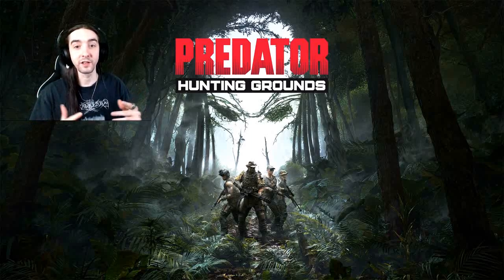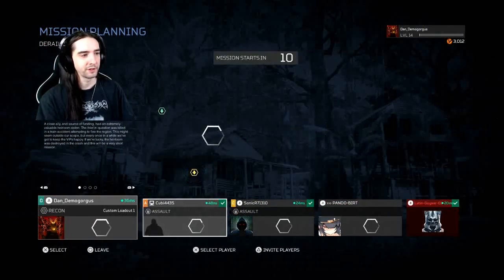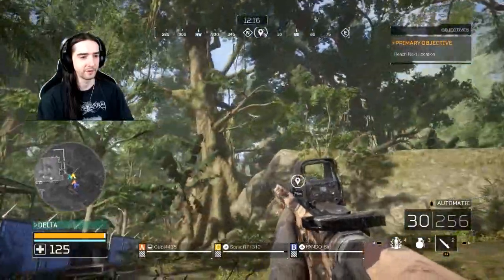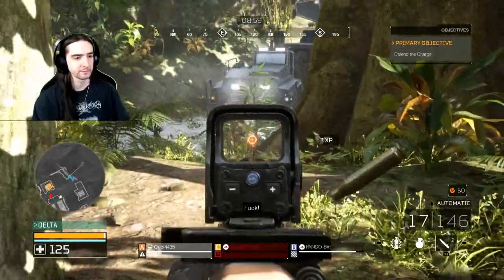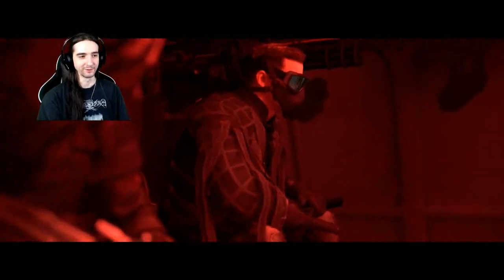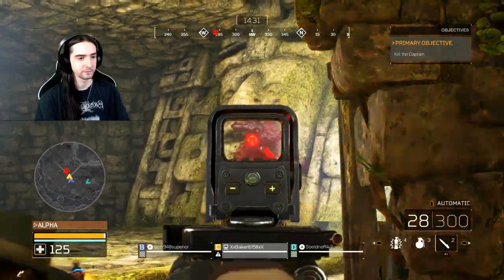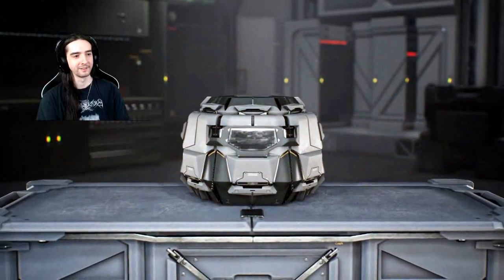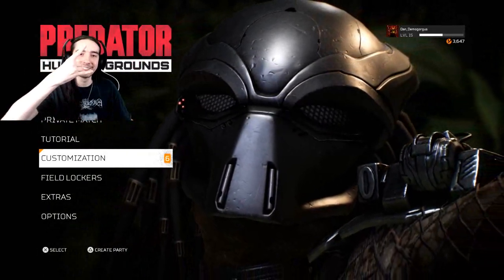Predator: Hunting Grounds - Part 1 - Fireteam Escape, Derailed And Overgrowth Missions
"Some philosophers have begun writing sympathetically about predator elimination as a way of reducing animal suffering. From an environmental perspective this is somewhere between naïve and potentially disastrous." - Dale Jamieson